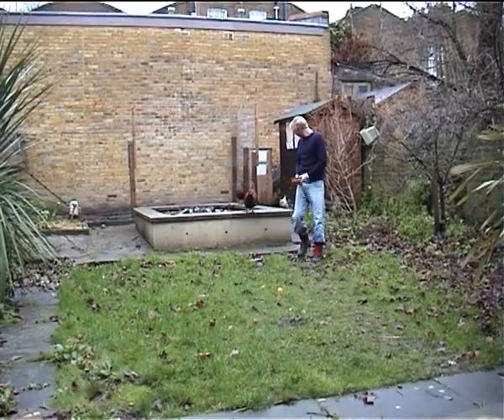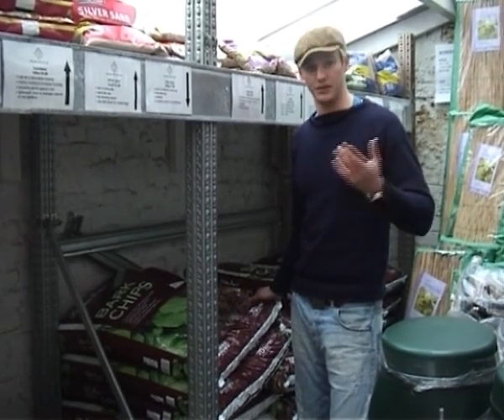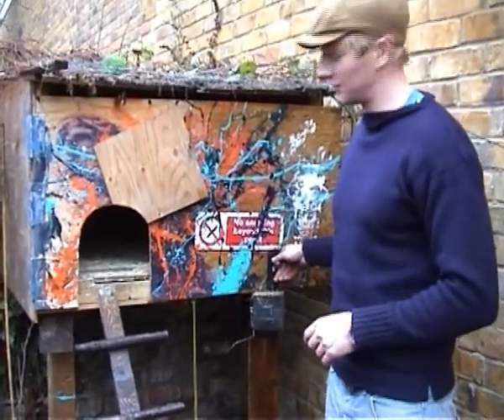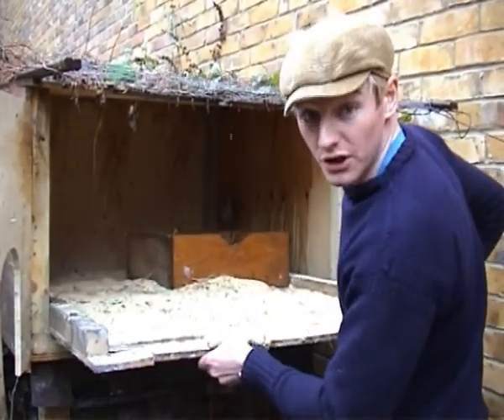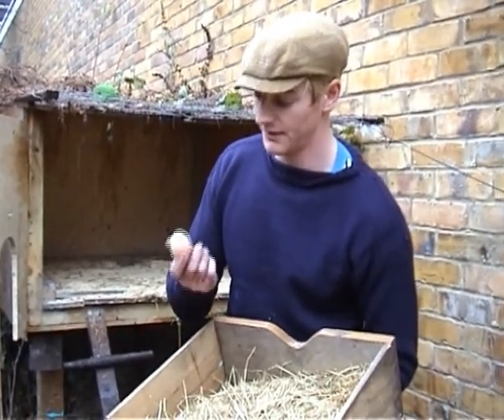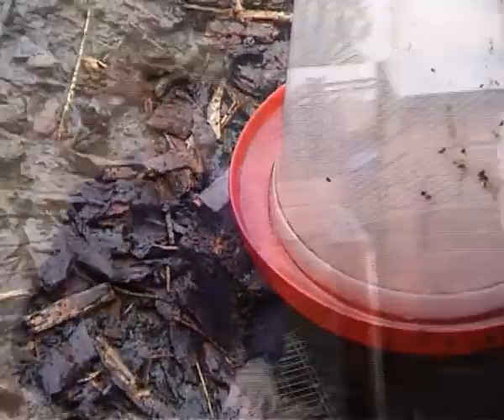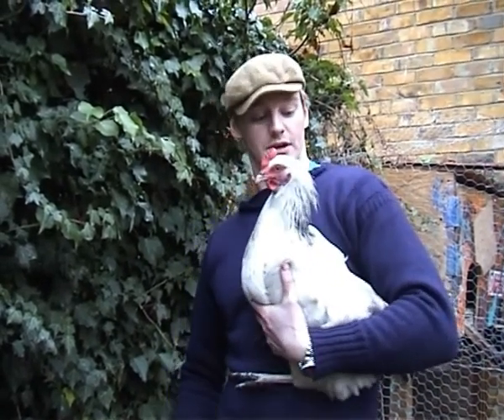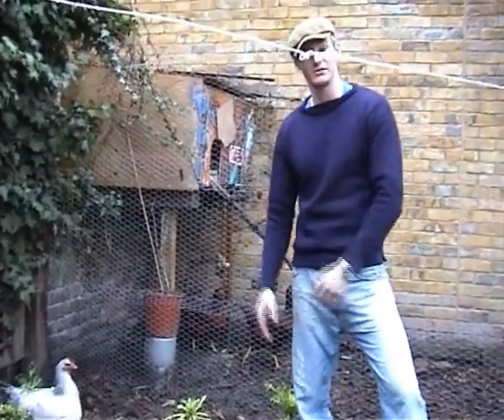chicken sundays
Chicken Sunday Hackney vegetarian birds Britney love farm self sufficient chicken food for eating ...the chicken yes the chicken